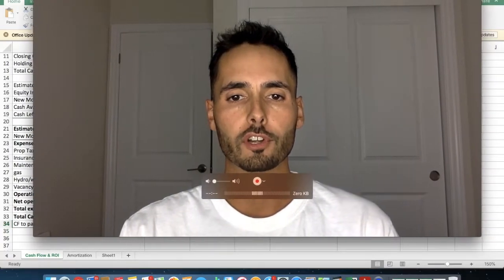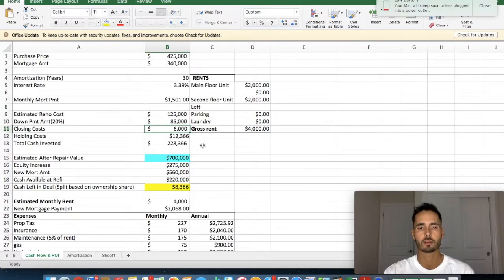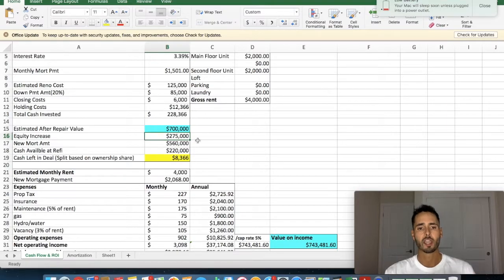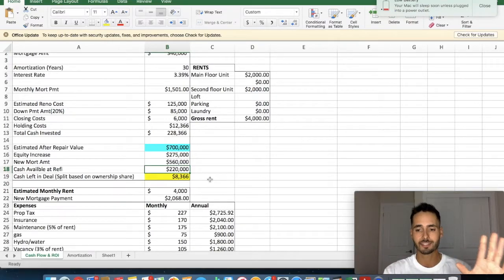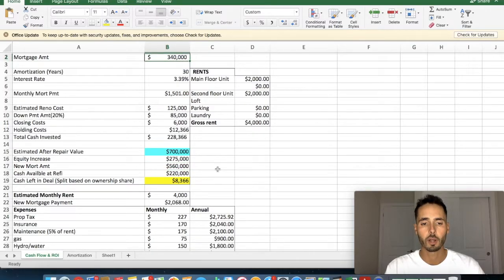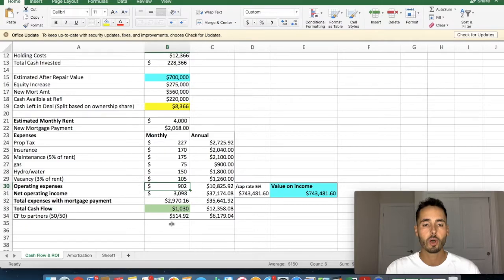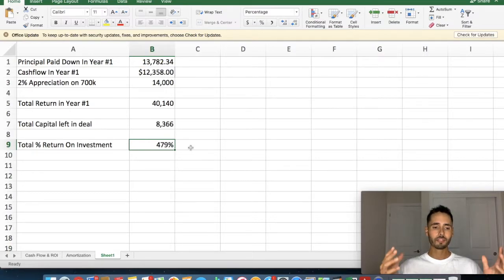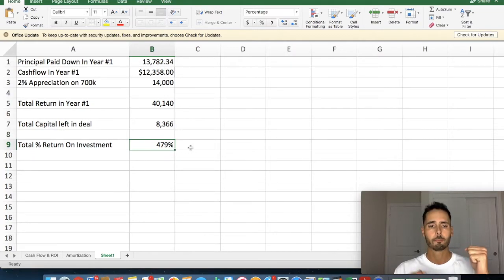BRRRR STRATEGY - REAL ESTATE INVESTING FOR 497% ROI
Real estate investing BRRR Strategy explained!